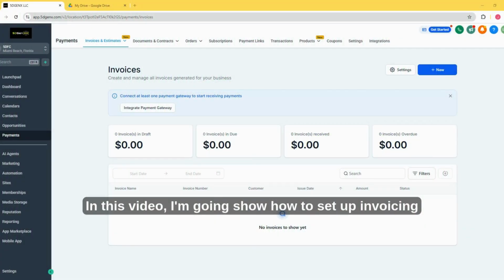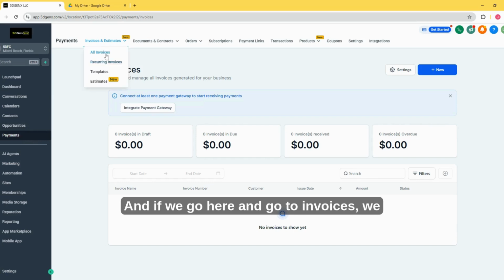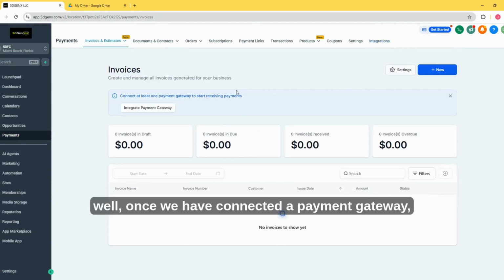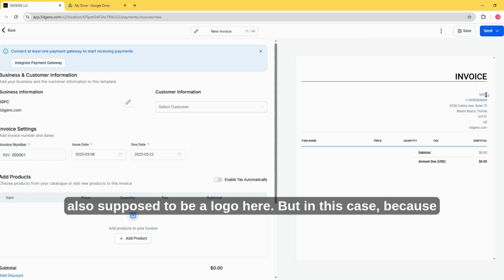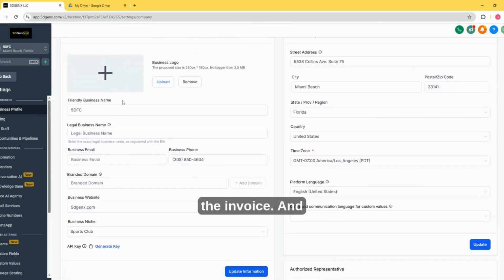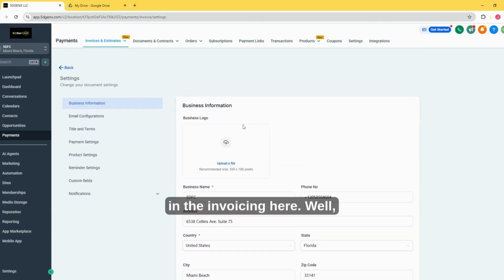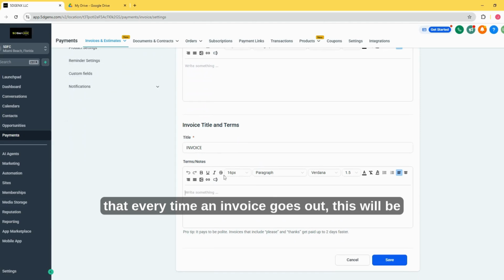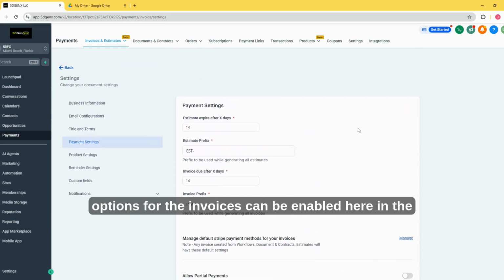Invoice configuration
In this video, I’ll be showing you how to set up the invoice system inside the 5DGenX CRM Portal. This feature is designed to simplify your billing process, automate payment tracking, and help your practice stay financially organized with ease.

Whether you're just getting started or looking to optimize your current setup, this step-by-step guide will walk you through everything you need to know."